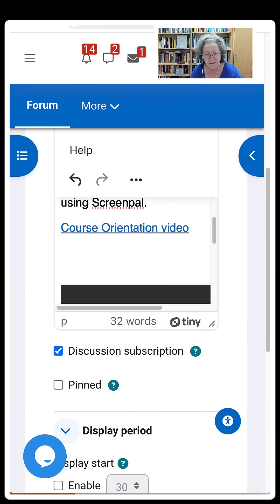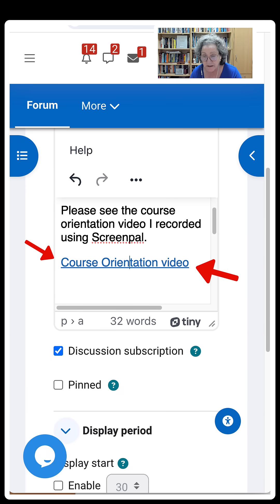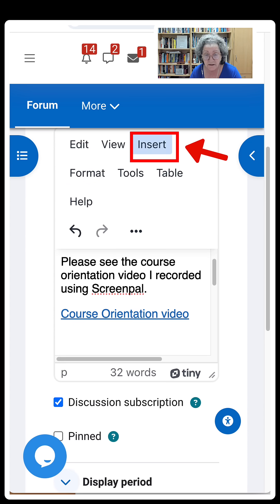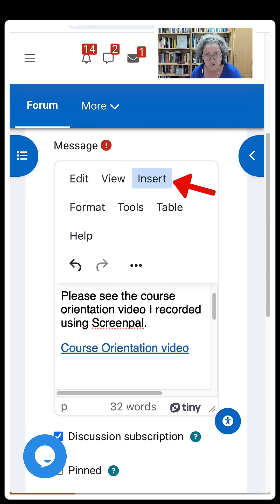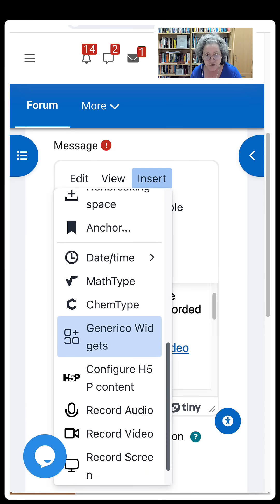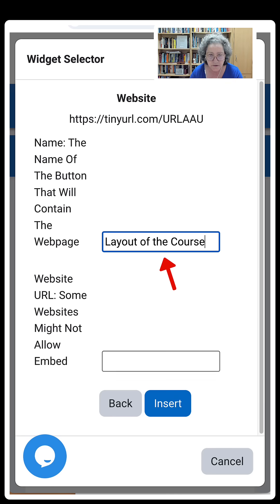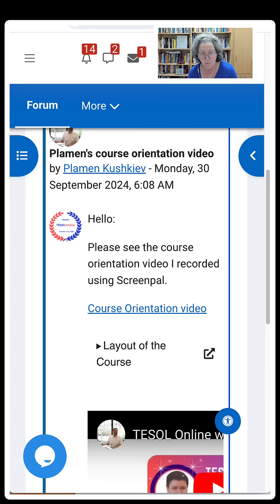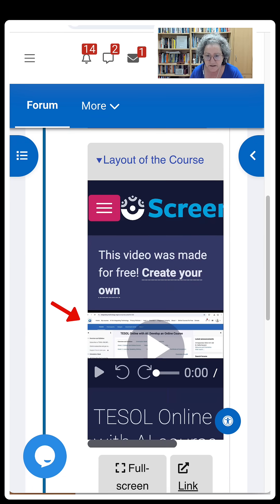How to View Video Recordings within a Course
Dr. Nellie Deutsch introduces an alternative method for embedding recordings directly into the message area of a course, rather than simply adding a link that opens in a new window, such as YouTube or Vimeo links. In this tutorial, she demonstrates how to embed recordings so that they can be viewed directly from the course page without needing to navigate away.

First, she navigates to the course editor and selects the insert option. From there, she scrolls down to locate the Generico widgets tool, which allows for embedding various types of content such as websites. After clicking on it, she chooses the "website" option and adds the name of the link which is "Layout of the Course".

Although the embed might initially look complex, Dr. Deutsch explains that this method allows the video to be played directly within the course page. With this approach, participants can watch the video without leaving the message area, offering a more seamless and interactive learning experience.

Through this tutorial, Dr. Deutsch highlights the flexibility of using embedded content in Moodle, making it easier for educators to enhance the learning environment.